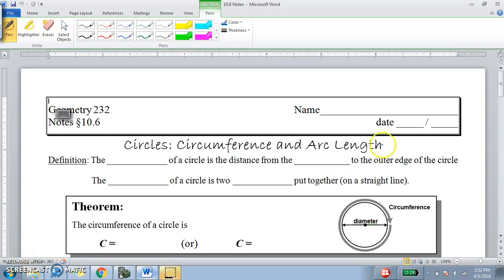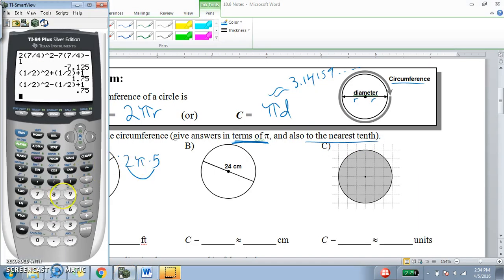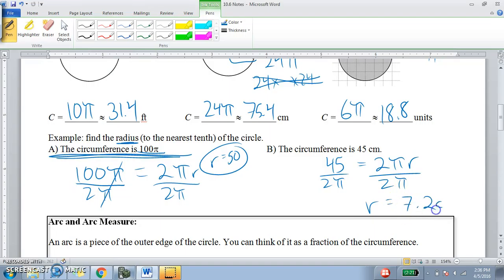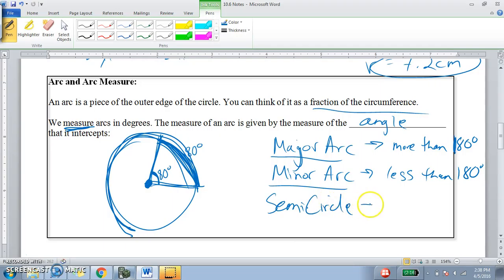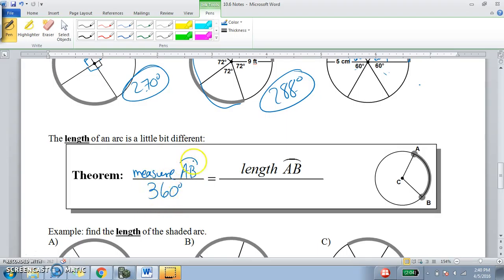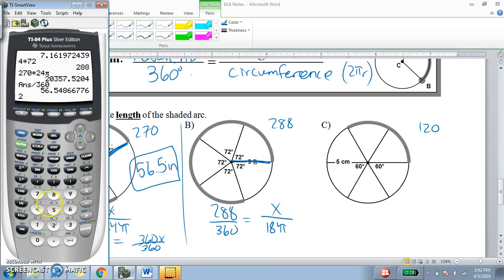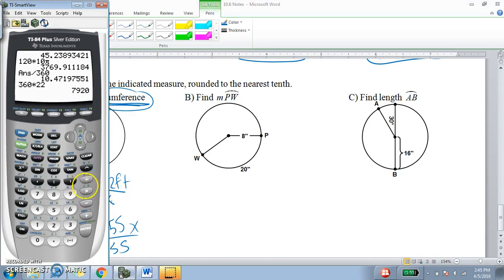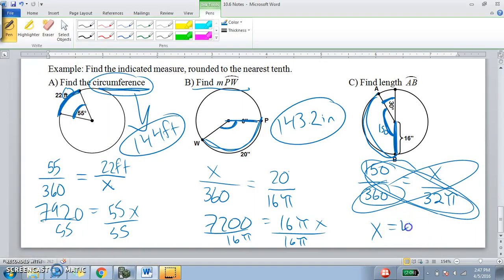Section 10.6 Circumference and Arc Length